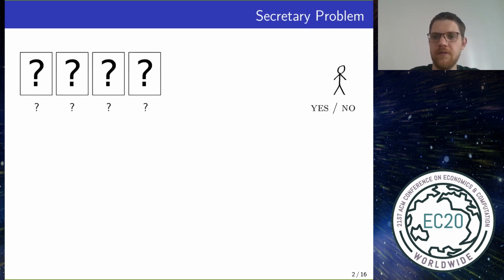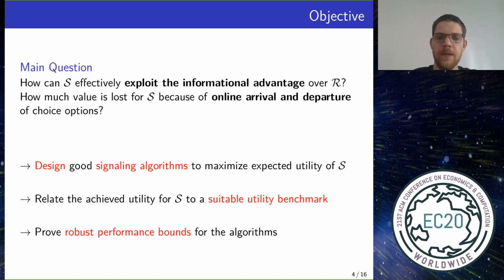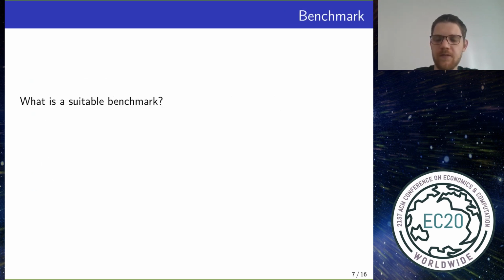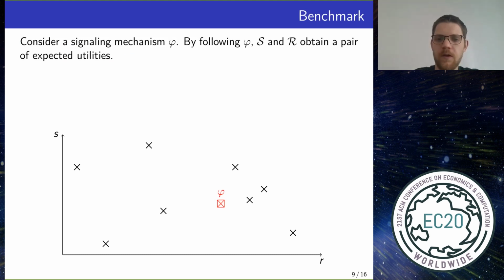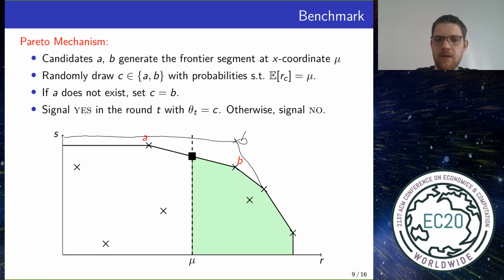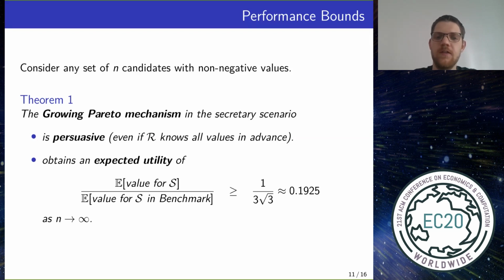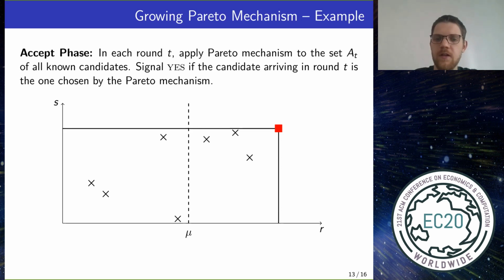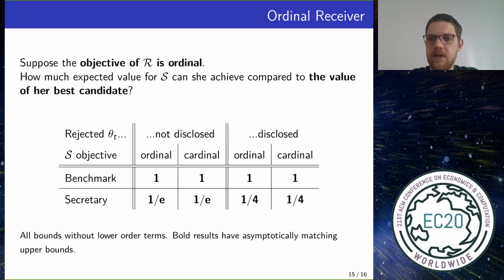EC'20: The Secretary Recommendation Problem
Title: The Secretary Recommendation Problem
Authors: Niklas Hahn, Martin Hoefer, Rann Smorodinsky
Speaker: Niklas Hahn
Session: 2d: Secretaries and Prophets